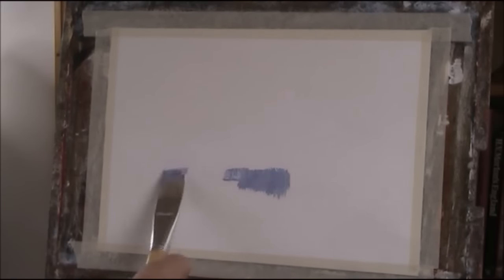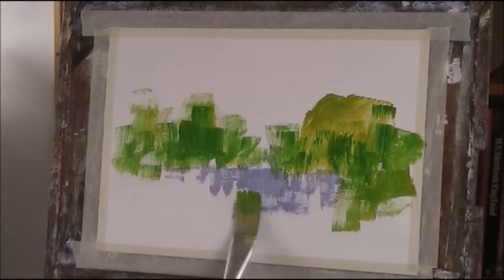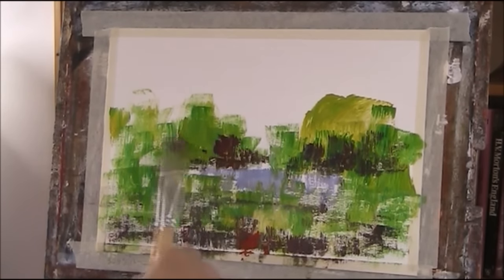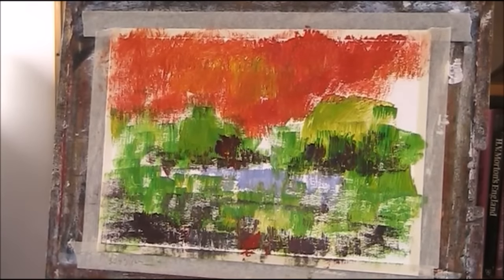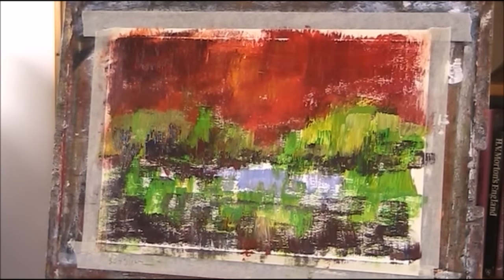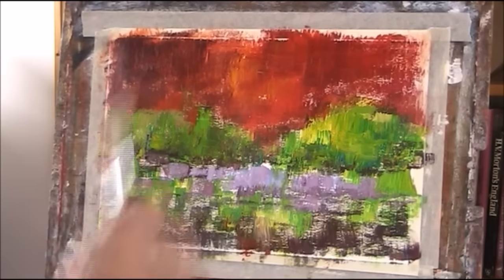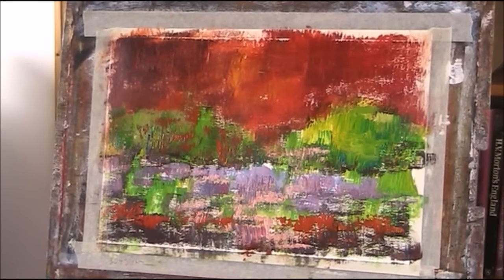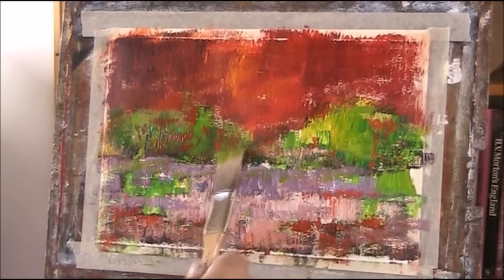Carshalton Lavender Fields Abstract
Edited. The camera didn't turn off sorry for those who watched my old cathode ray tube behind the easel which I keep to play VHS